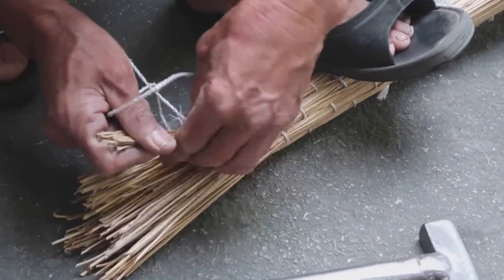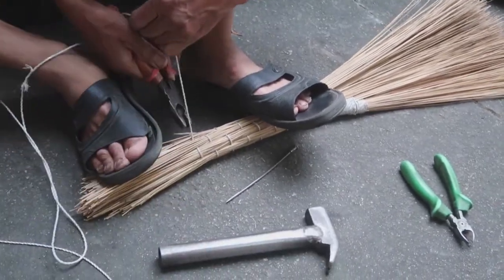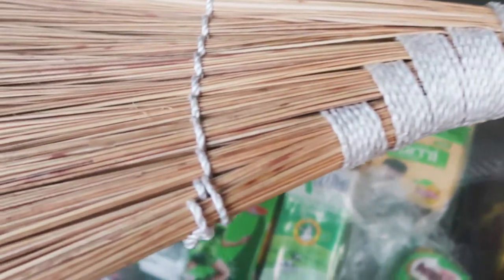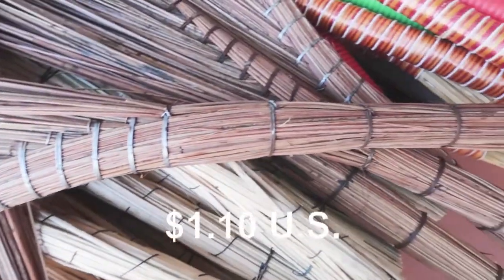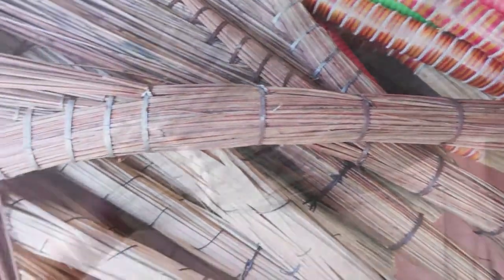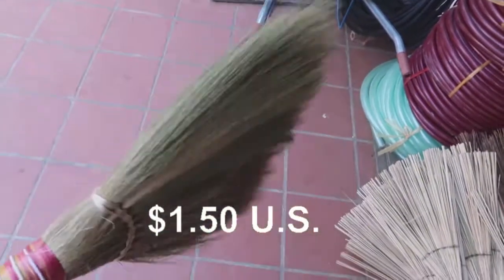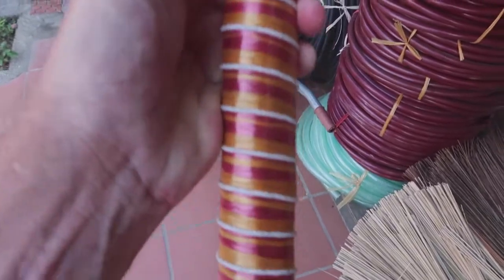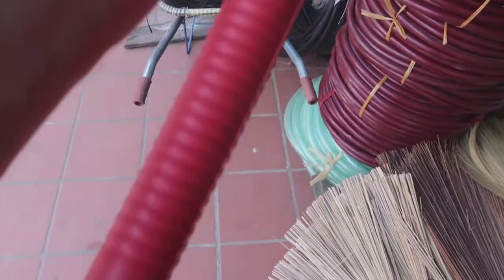Making a Broom by Hand in Vietnam — OTPE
I met a quiet and modest man in Dien Bien Phu, Vietnam, who showed me the elaborate process of making a simple, but beautiful broom from straw and string.